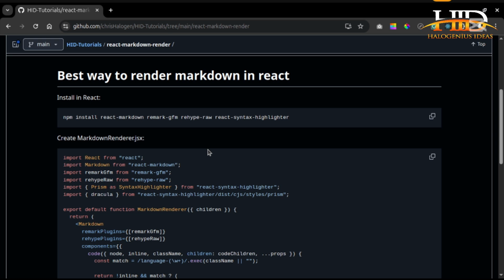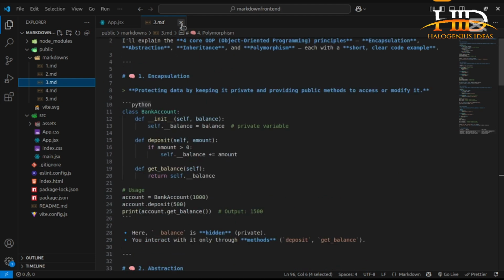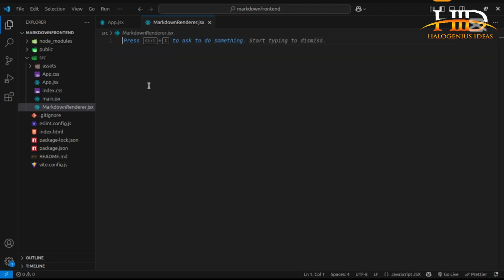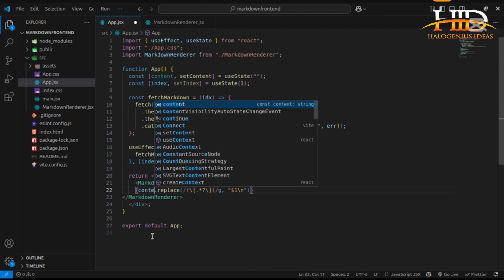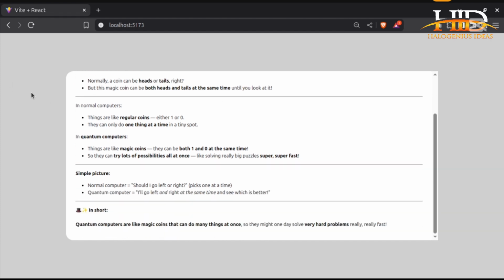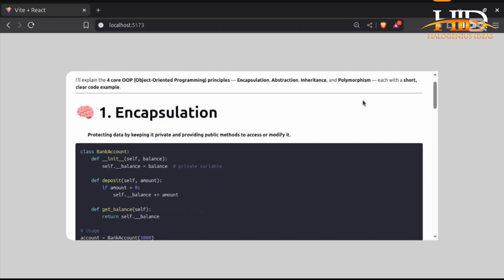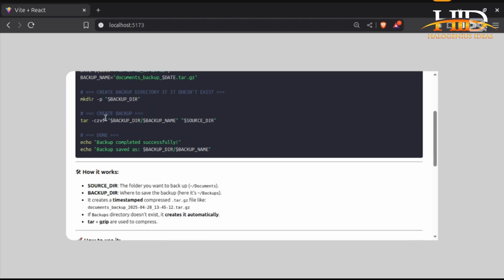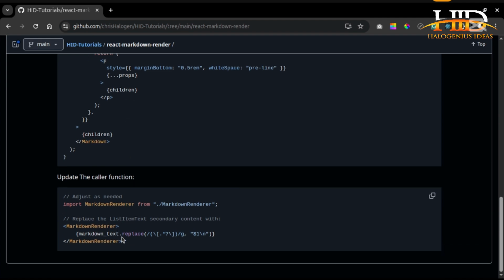The BEST Way to Render Markdown in React | Dynamic Content Made Easy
🚀 Want to render Markdown in React like a pro? This tutorial shows you the best, most scalable way to handle Markdown content in React—using react-markdown with dynamic JSON-powered switching!

👇 Here’s what you’ll learn:
✅ The RIGHT way to render Markdown in React (spoiler: no dangerouslySetInnerHTML!)
✅ How to load multiple Markdown files dynamically (using JSON as a test case)
✅ Best practices for clean, reusable Markdown rendering
✅ Bonus: Live demo of switching between Markdown files on the fly!

💬 Which Markdown use case are YOU working on? Let me know below!